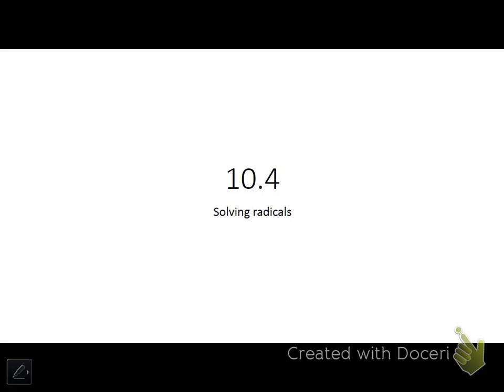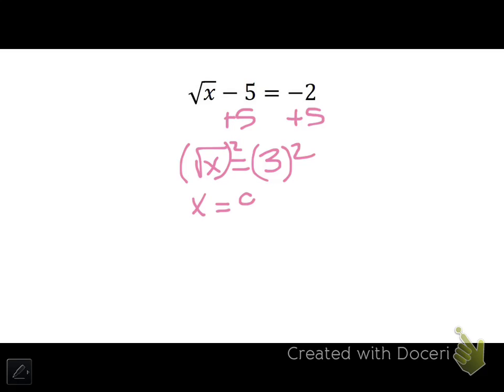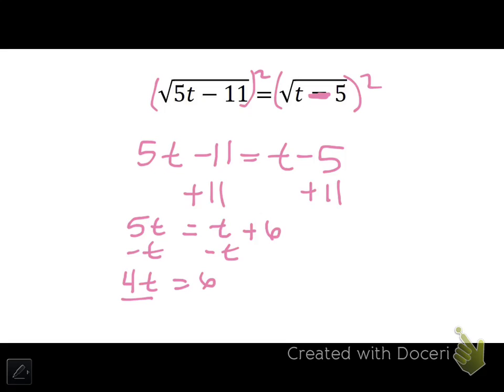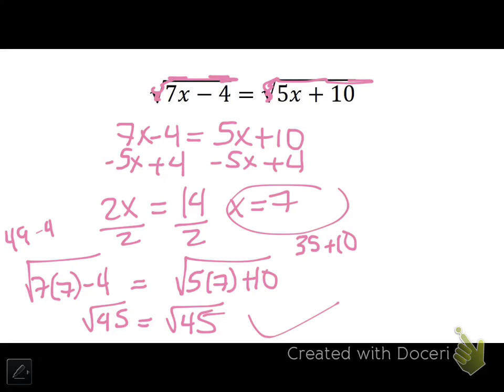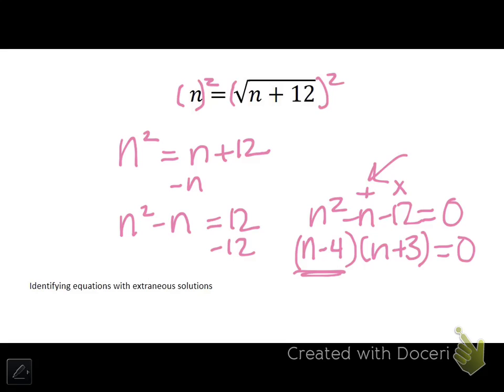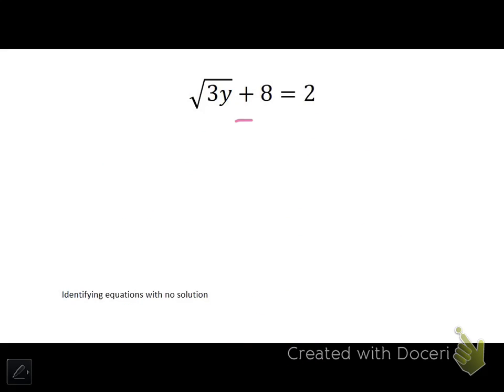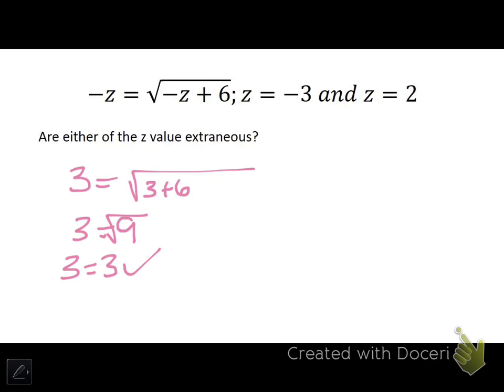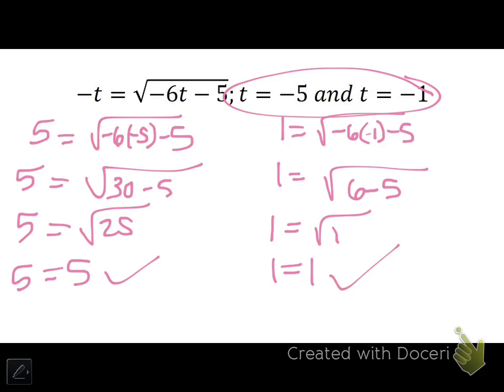10.4 simplifying radicals